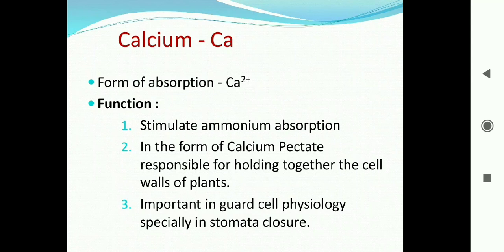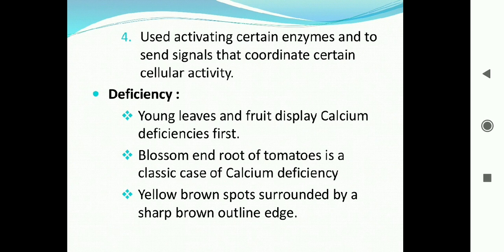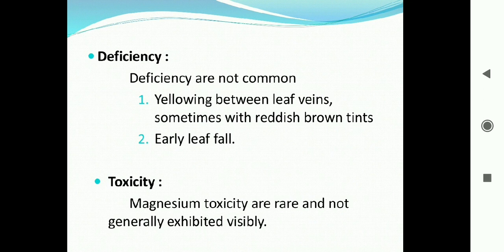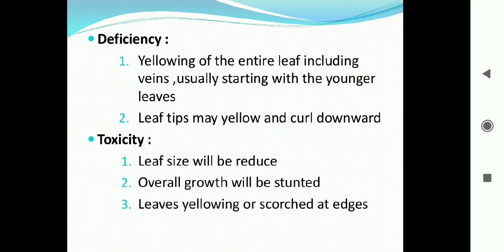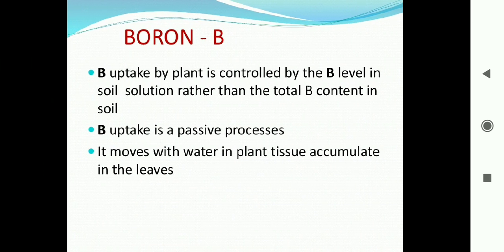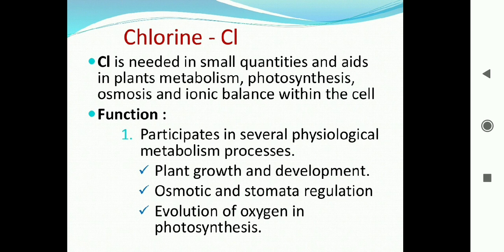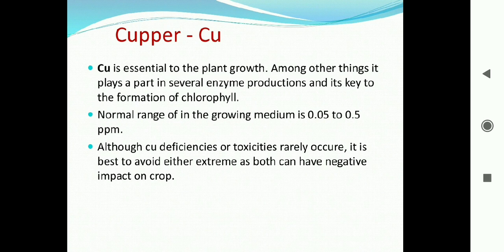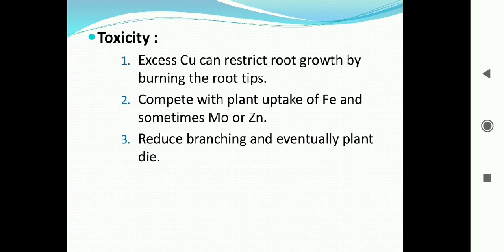Function and Deficiency of Nutrients Part II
Prof Nageshkumar Pachpor Assistant Professor KKWagh college of Agricultural Biotechnology Nashik Maharashtra